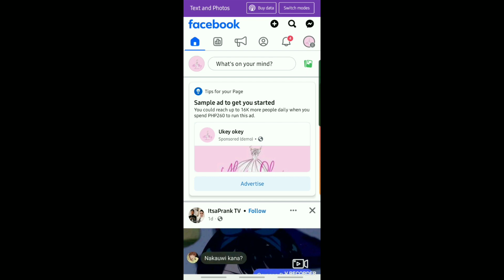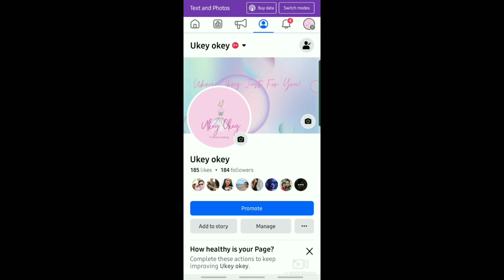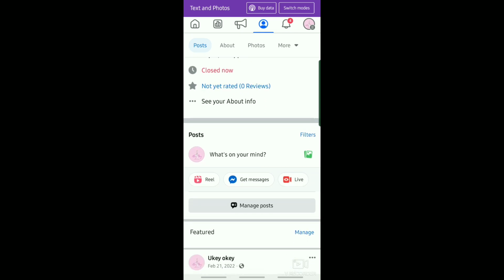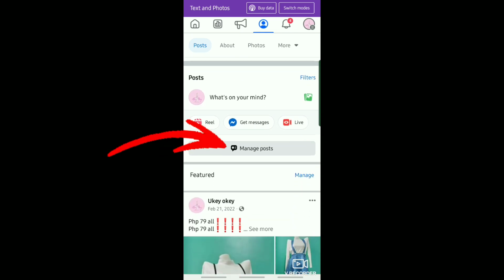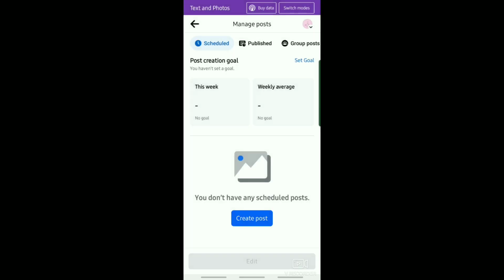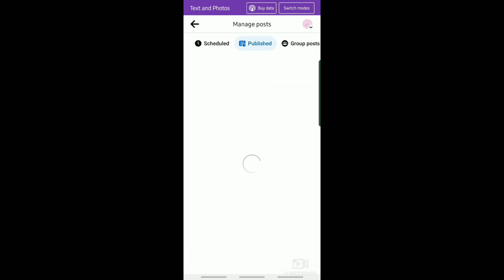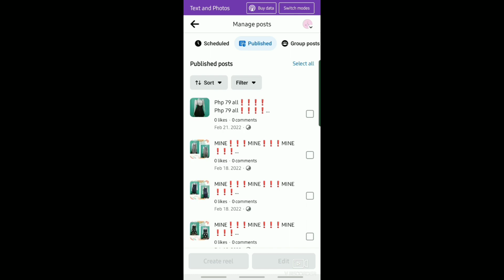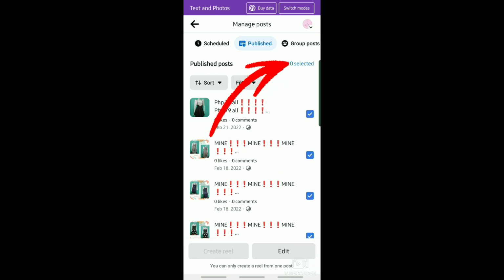Delete Facebook Page Post All at Once | Quick Tutorial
In this quick tutorial, discover how to efficiently delete all posts from your Facebook page at once. We'll guide you through the simple steps to streamline the process and clear your page of unwanted content swiftly. With our easy-to-follow instructions, you'll save time and effort while maintaining the integrity of your Facebook page.